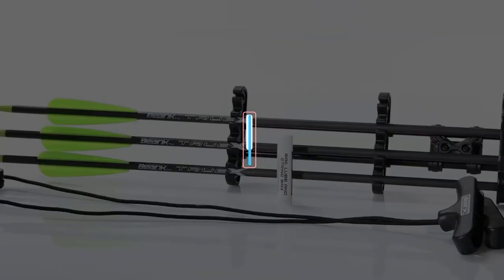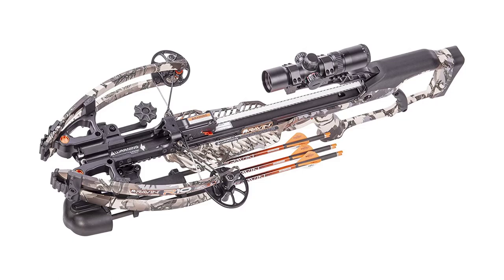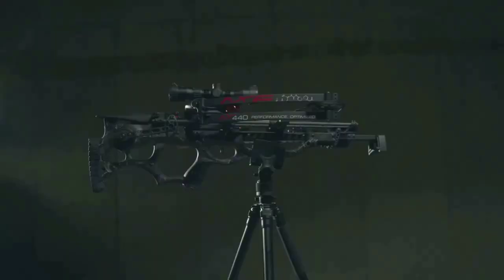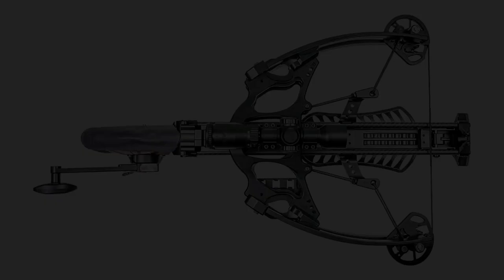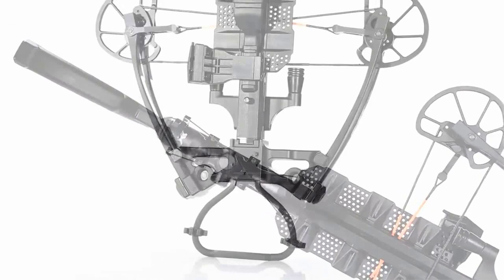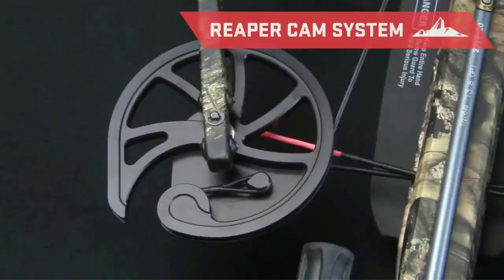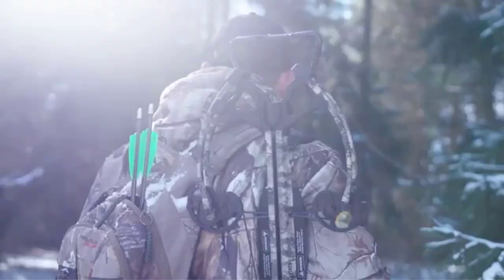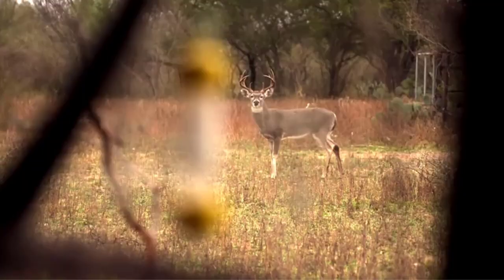Top 5: Best Crossbows 2023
📌Product Link 👇👇
1. Ravin R10 Crossbow Package.

2. Axe Crossbows AX405.

3. Bear X Intense CD Ready-To-Shoot Crossbow.

4. Wicked Ridge RDX 400 Crossbow.

5. TenPoint Titan M1 Crossbow Package.

In this video, we listed the Best Crossbows 2023 that are available on the market for their true quality, actually, I tried to make the list based on their popularity quality-price durability user opinions and more.